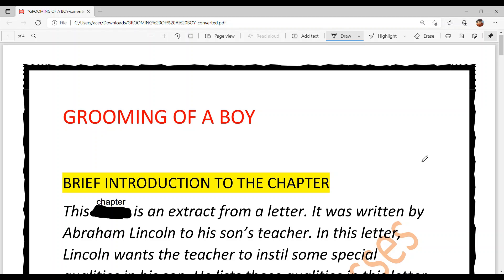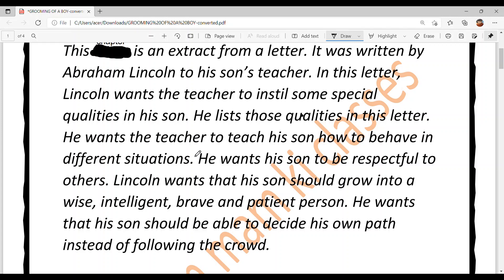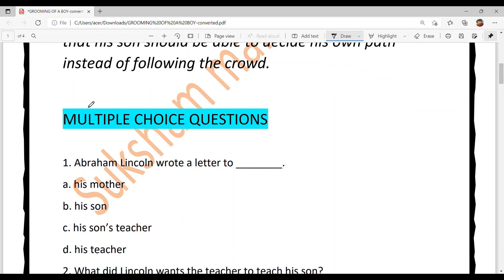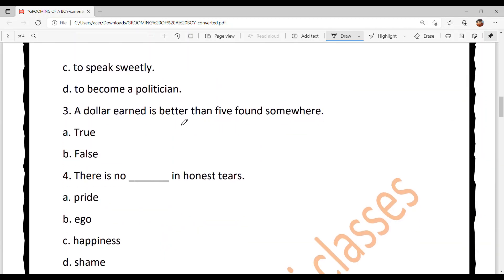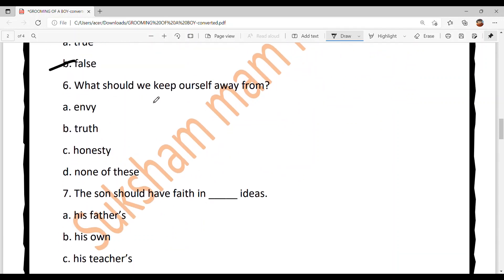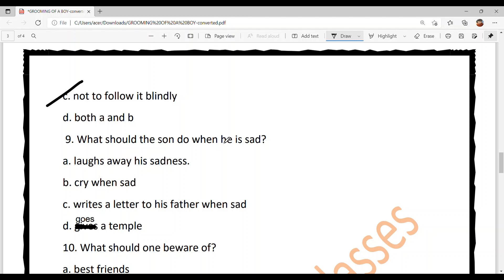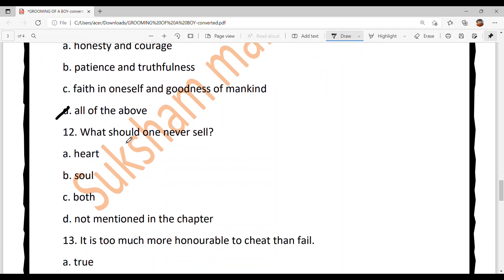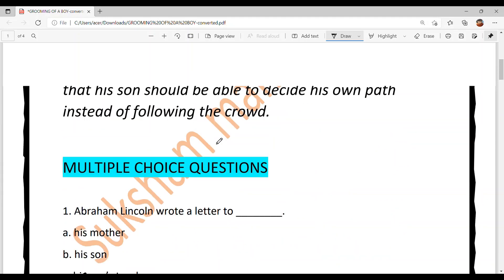CLASS 9TH TERM 1- GROOMING OF A BOY MCQs PSEB